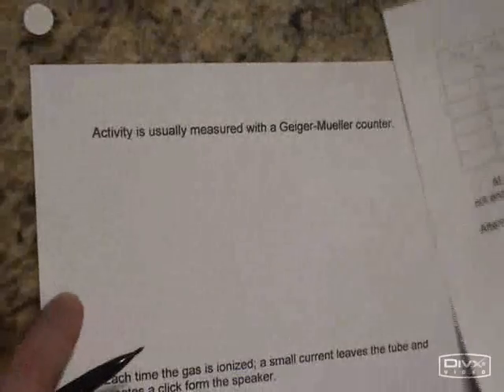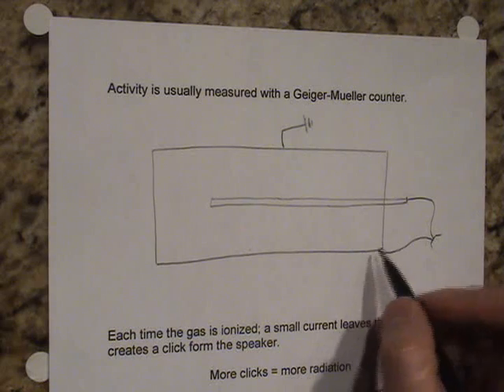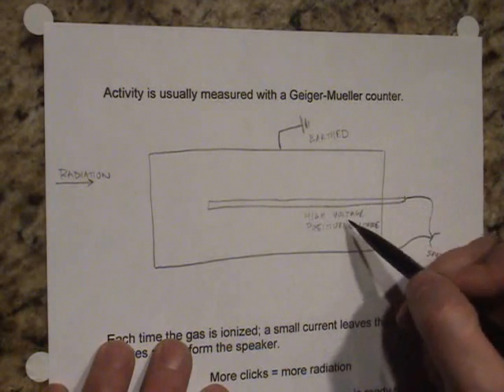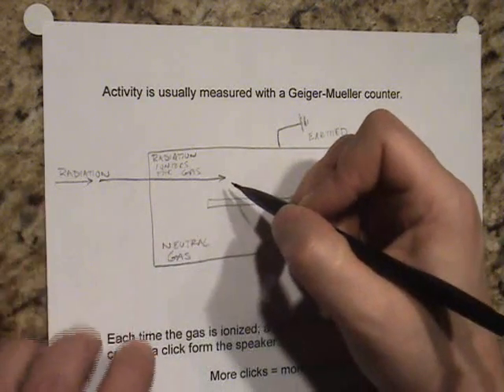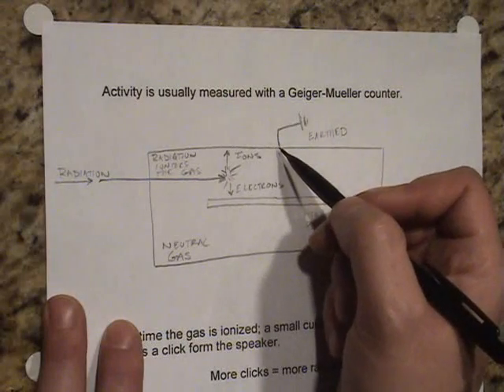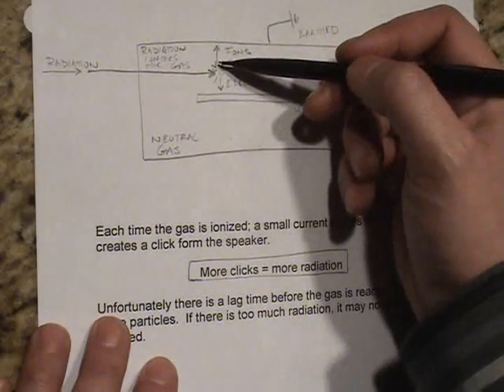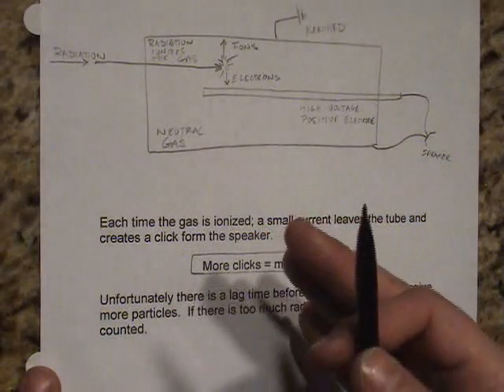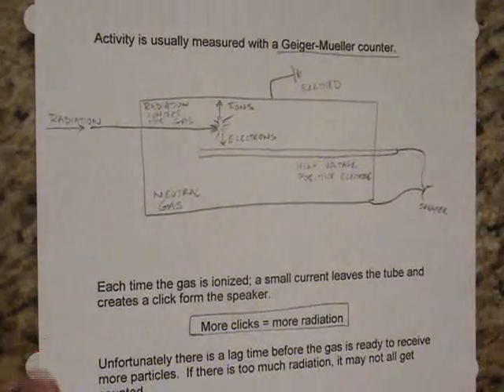Radioactivity Part F - Geiger Mueller Counter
Explore how the radiation is detected by this device.